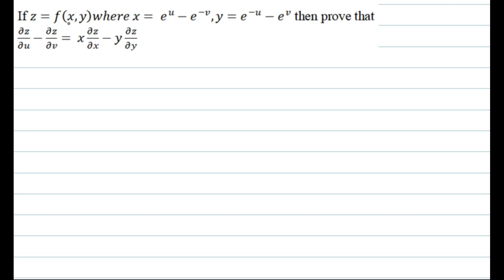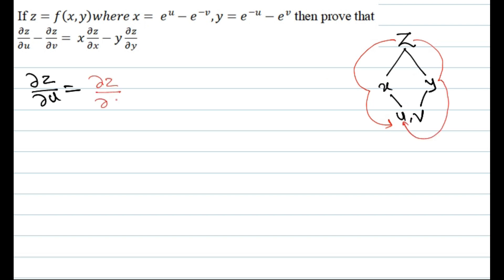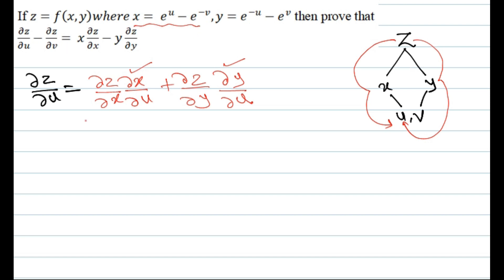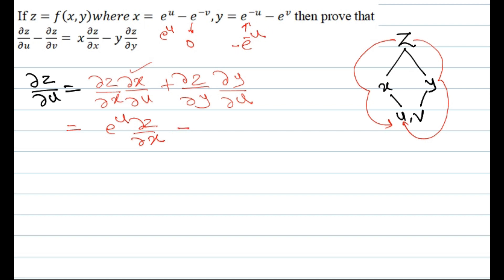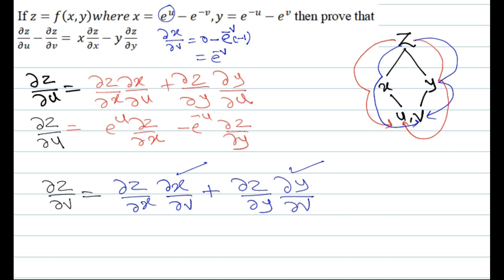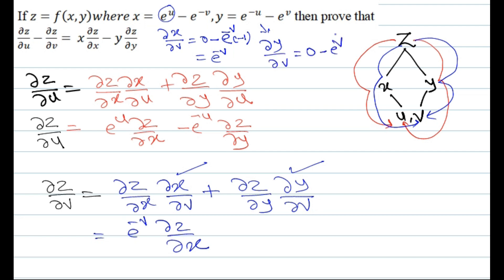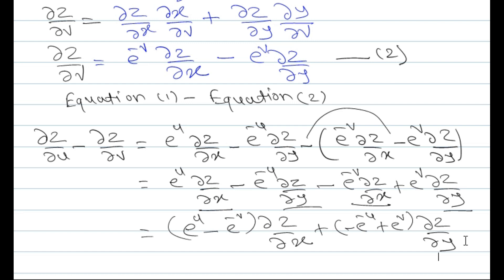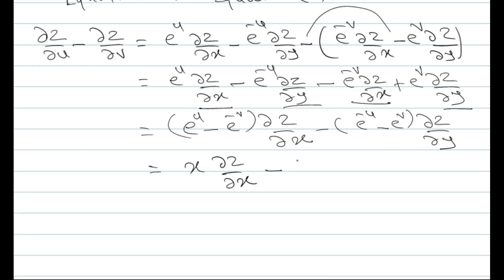Composite If z=f(x,y)where x=e^u-e^(-v),y=e^(-u)-e^v then prove that (∂z/∂u-∂z/∂v)= x ∂z/∂x- y ∂z/∂y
Unit III
38.Example 1 on PDE If u=(x^2-y^2 )f(xy), show that Show that uxx + uyy= (x^4-y^4) f''(xy)- [ Hindi ]

46.HOW to use Euler's theorem as U is not Euler’s theorem homogeneous but f(u) is homogeneous [ HINDI]
47. Ex of Euler’s theorem as U is not homogeneous but F(U) is homogeneous - part I